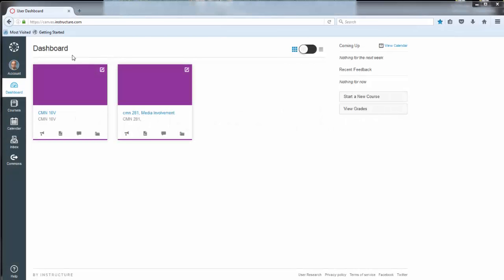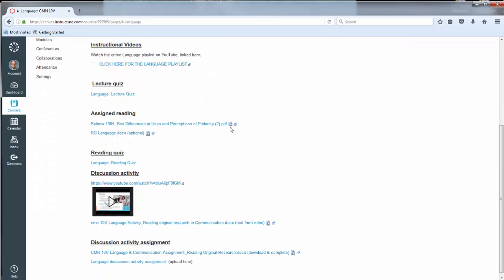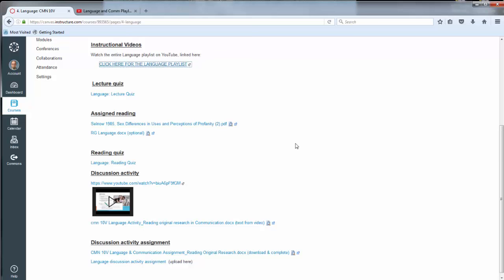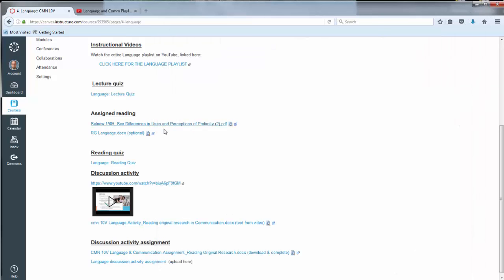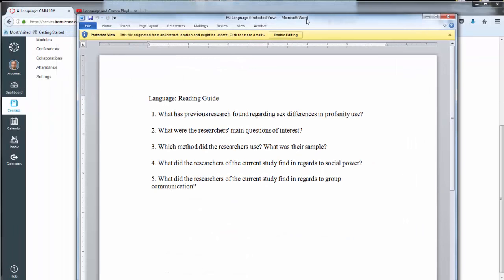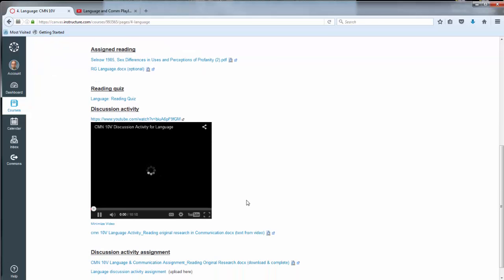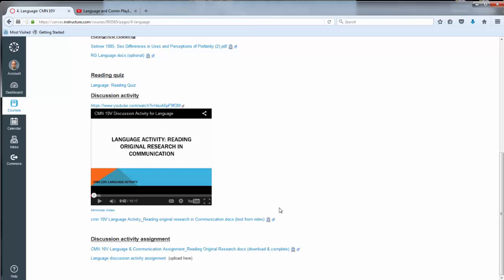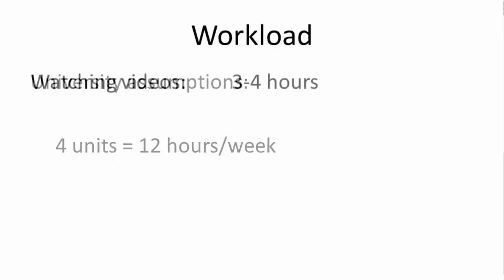Welcome to Comm 10 Course material and workload